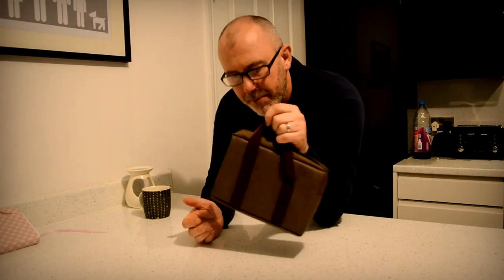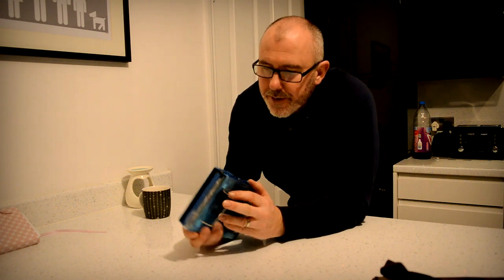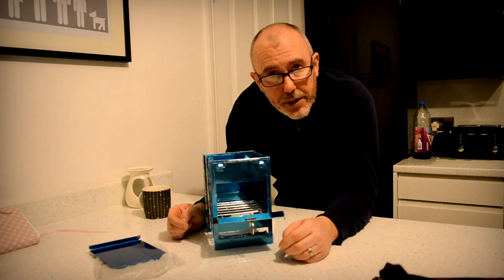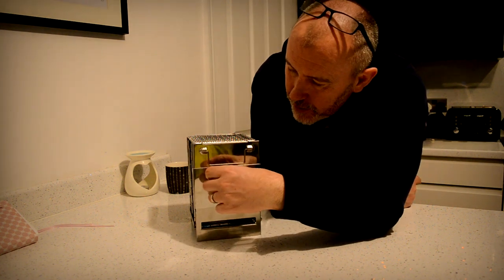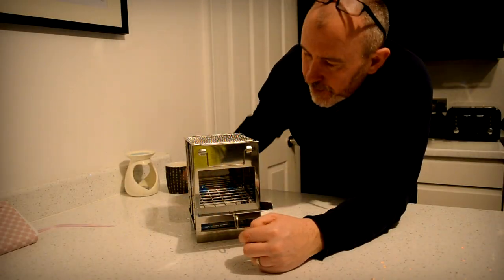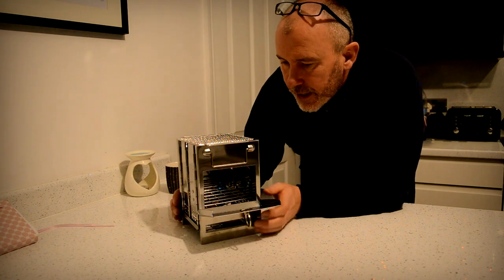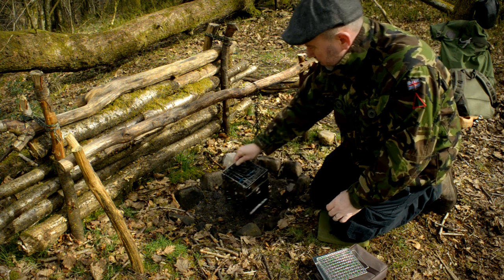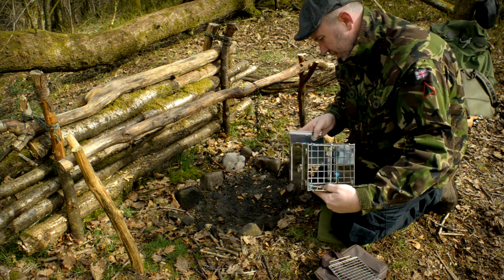Unboxing & Testing: Unleashing the Power of the New Wood Burning Stove!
Hey all,

Here's a video I filmed last weekend testing out the new wood stove I purchased. I really enjoyed it and I'm sure it will get lots of use over this coming year.

All the best to you all and here's to everyone staying healthy,
Ant & Charlie.

Wood Stove